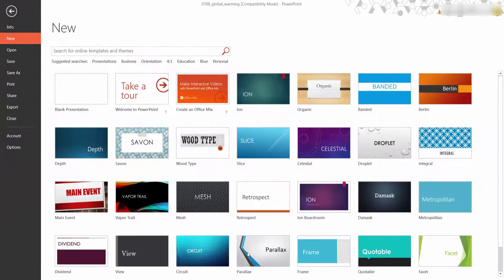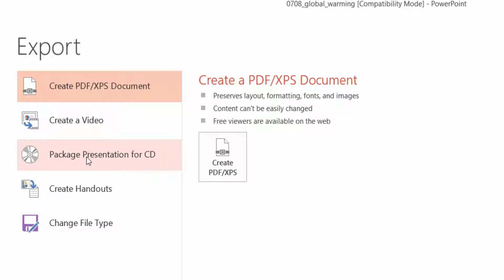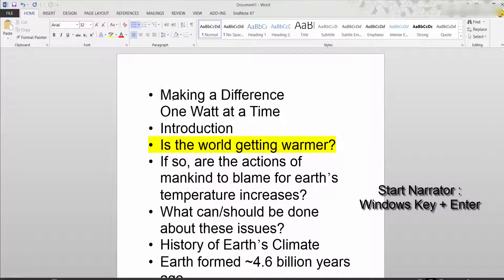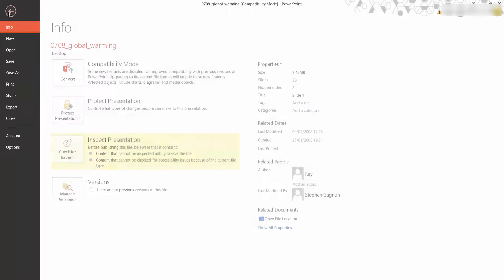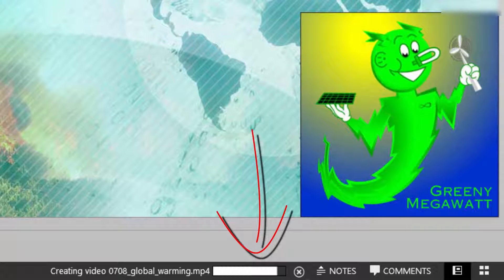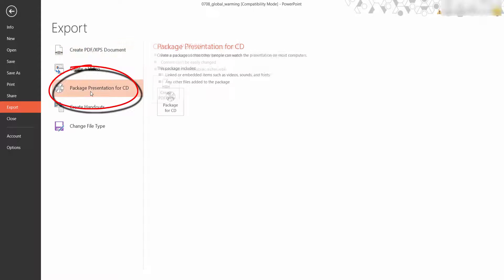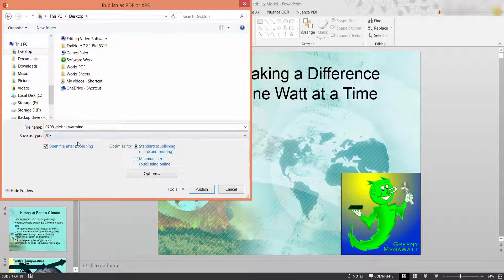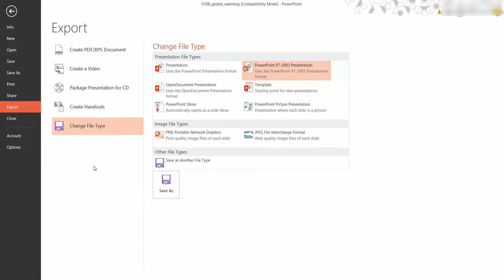Microsoft Powerpoint 2013 exporting options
Microsoft PowerPoint 2013 has been out for several months. I know that most of you, the Microsoft Office users have already updated to the latest version. I wrote two articles in the series of How to Convert PowerPoint to Word: 3 Methods to Convert PowerPoint to Word and 3 Methods to Convert PowerPoint Mac to Word. Both of them are welcomed. Then, this article is here, Methods to Convert PowerPoint 2013 to Word.

Microsoft PowerPoint 2013 has very similar features in the side of conversion from PPT to DOC 2013. The ends of all the ways of powerpoint to word 2013 are extracting the texts in original PowerPoint presentations. Here we go!